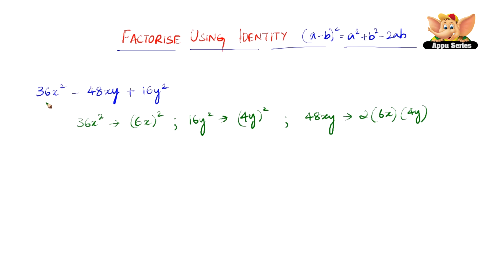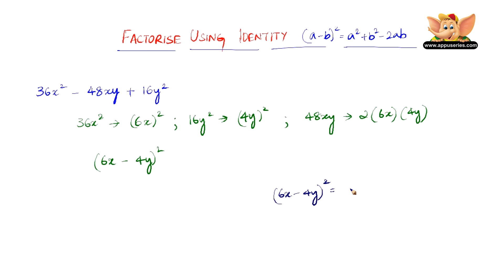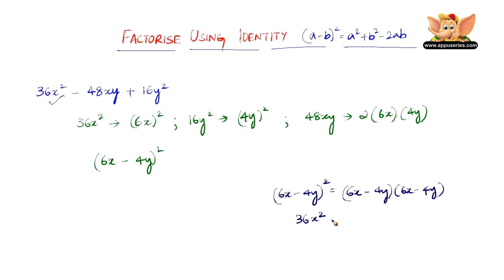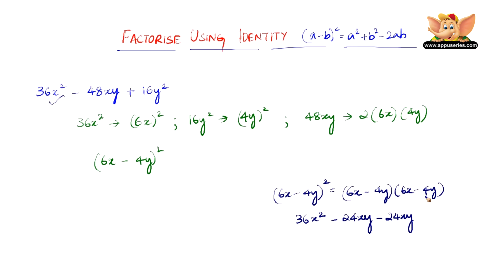How to factorise using the identity ''(a-b)2 ==a2+b2-2ab" ?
In a way we can say that factorise is the reverse of expand and that's exactly what we are doing in this video.
This video shows how to factorise using the identity ''(a-b)2 ==a2+b2-2ab" .